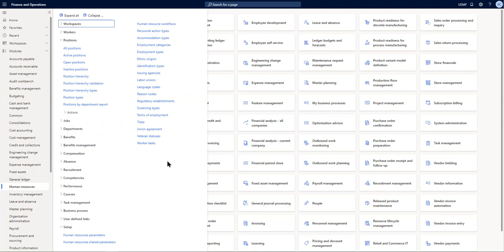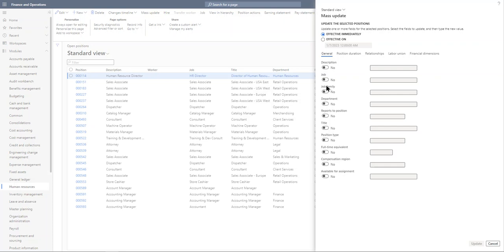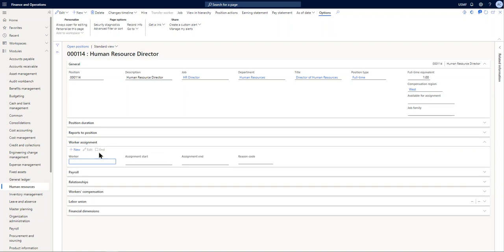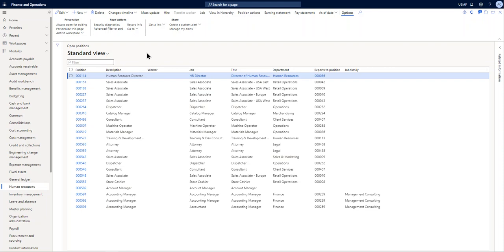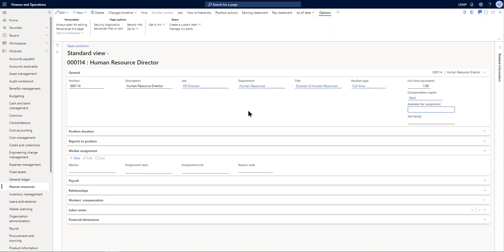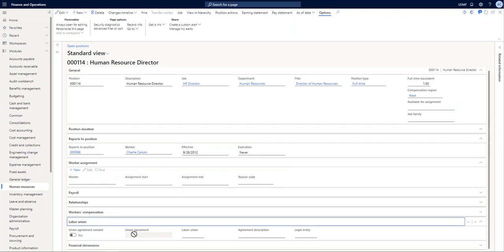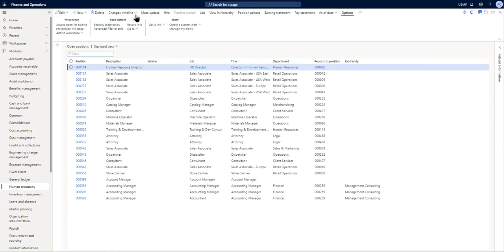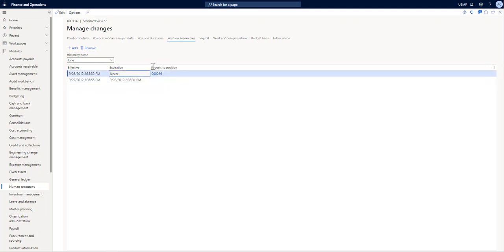HR Stand Alone vs FNO HR Part 2